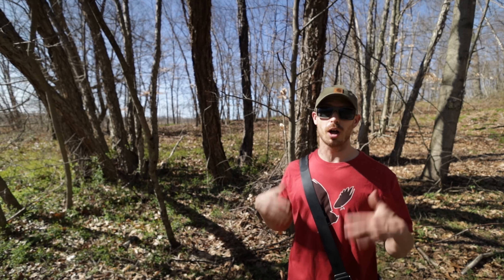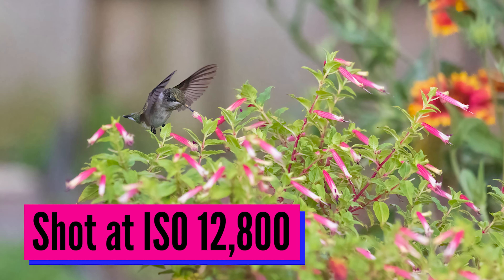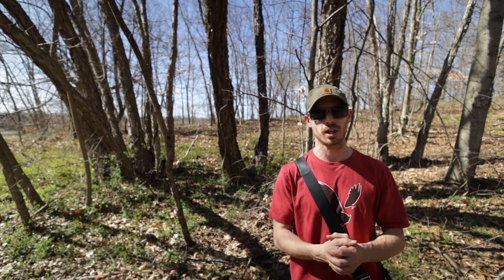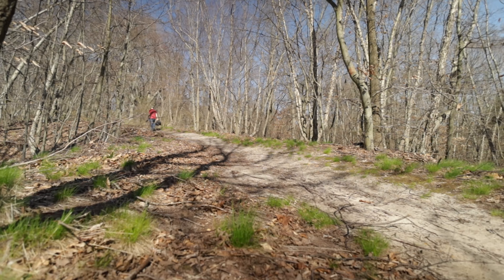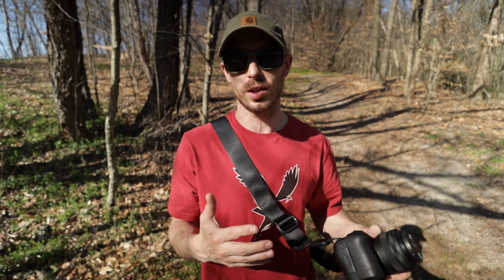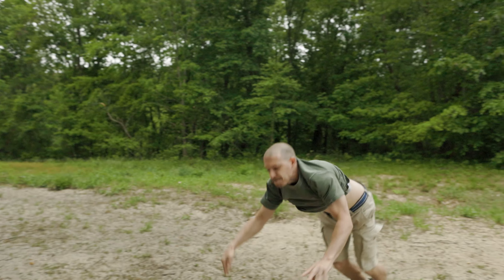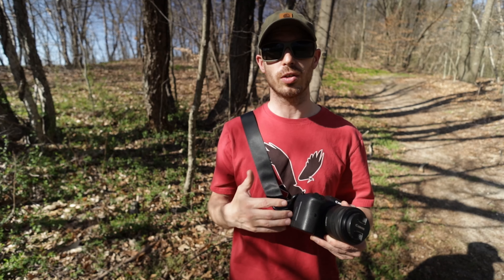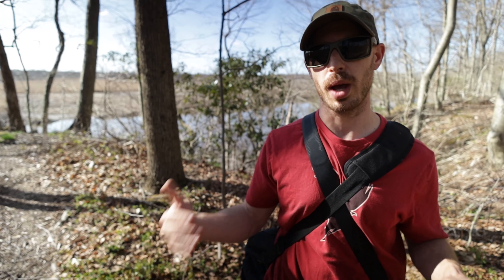Canon EOS R6 | Reasons why it’s the best hybrid 4K video & stills camera for me | Wildlife photos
Find out why I chose to purchase the Canon EOS R6 and why after using it for a long time why I still think it was the right choice for me.